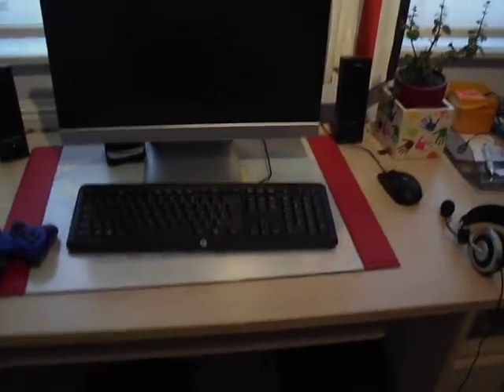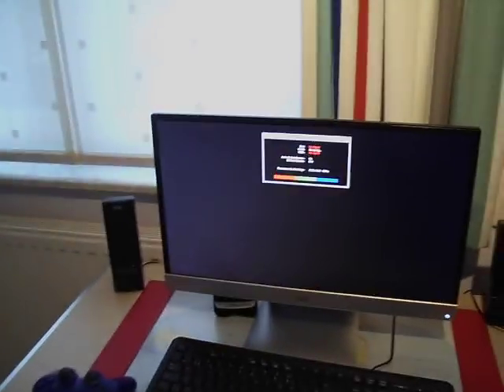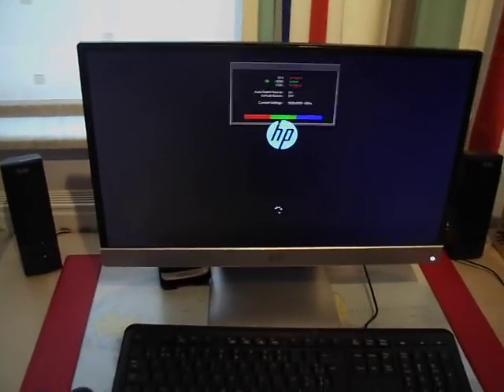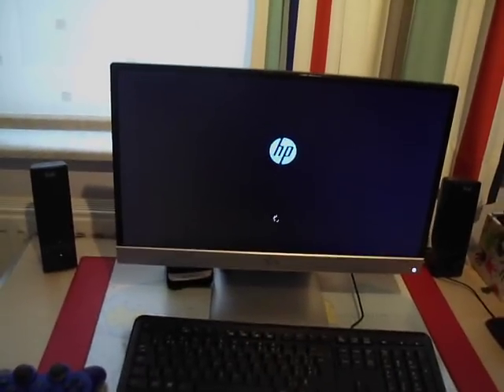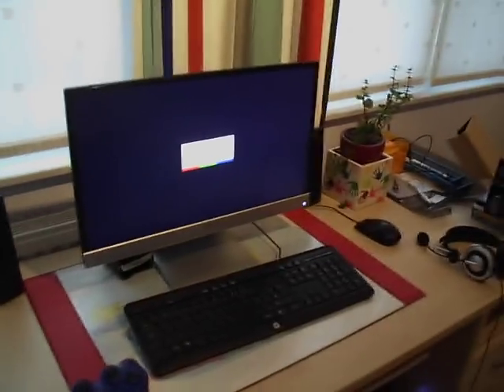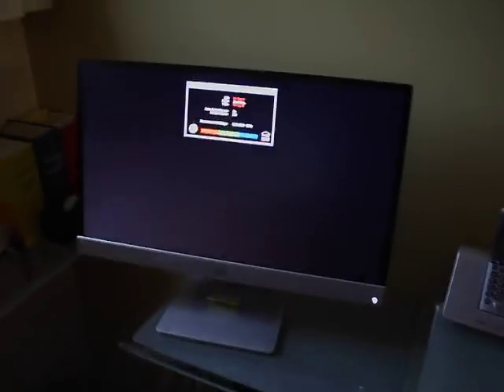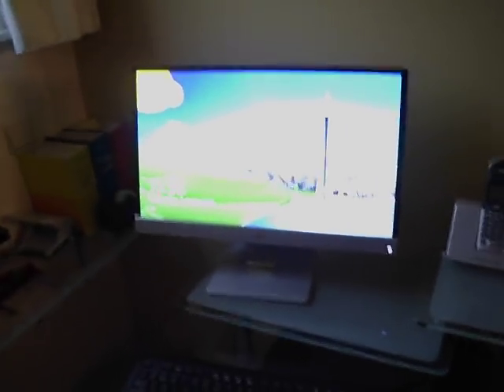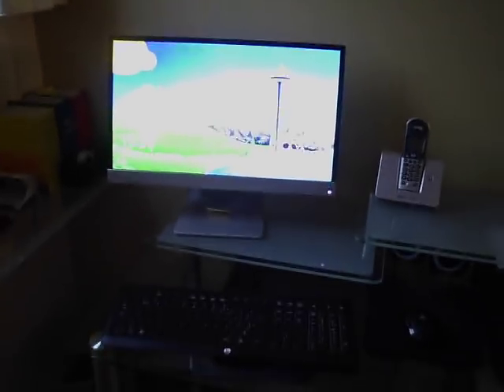my screen turns black after i start up my pc [SOLVED]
So this pc isn't old at all i just bought it at the end of the summer vacation (arround the first day of September 2013). like i said i don't know what's happend but if any of you guys maybe have a solution plz let me know in the comments or PM me at , thanks alot already for taking the time to watch this video :)